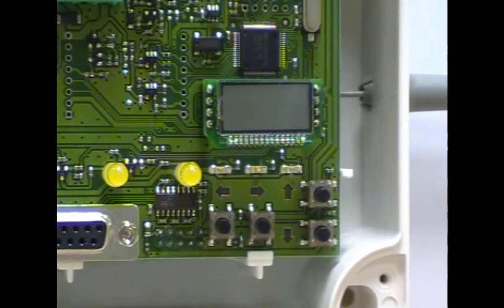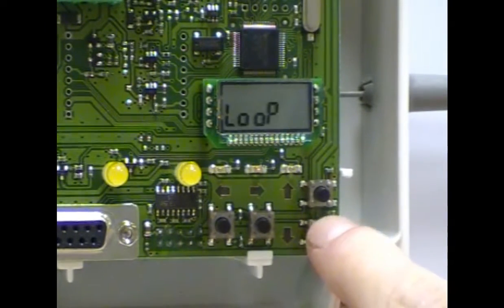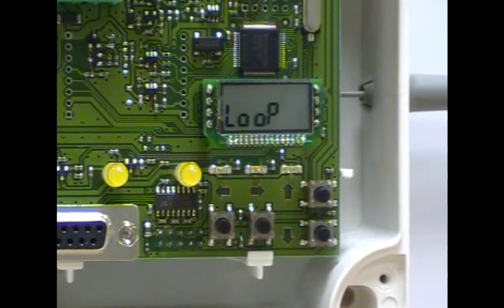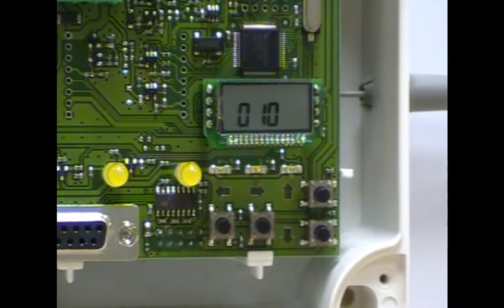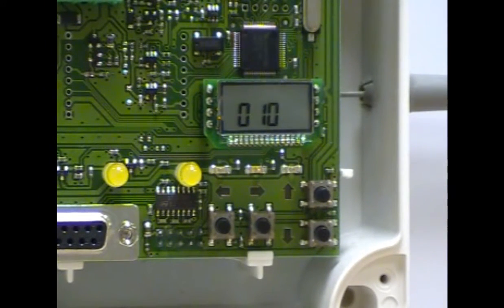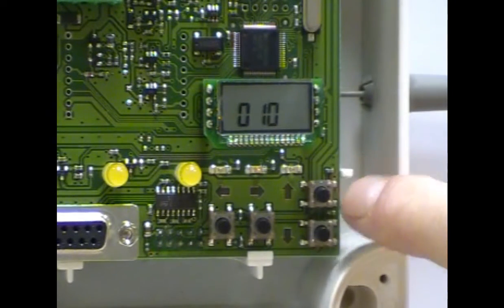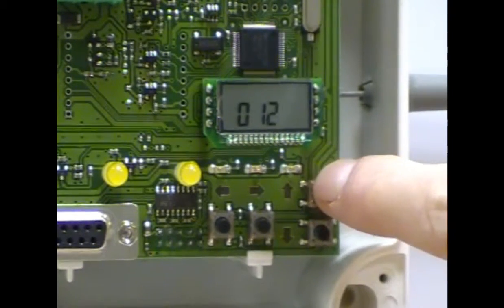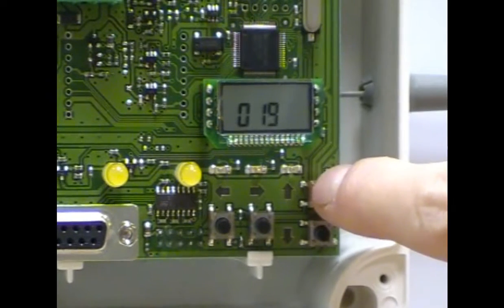Wireless TX 10 How to set up the translator loop